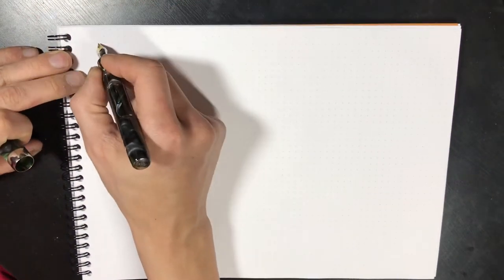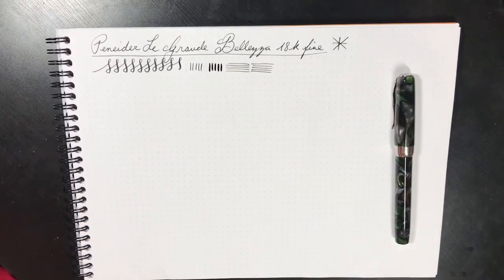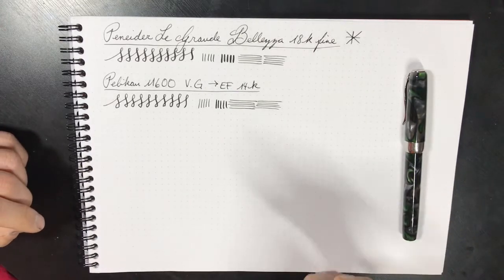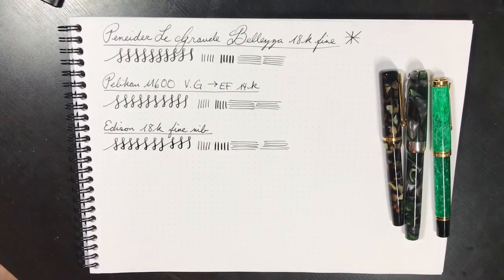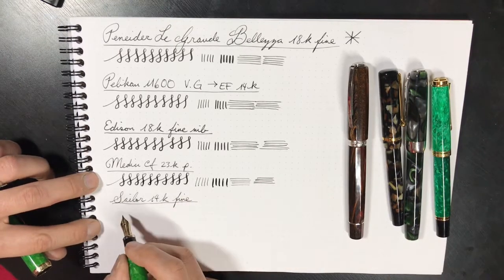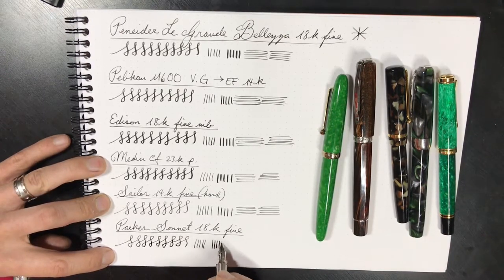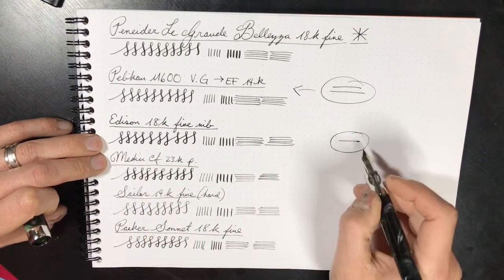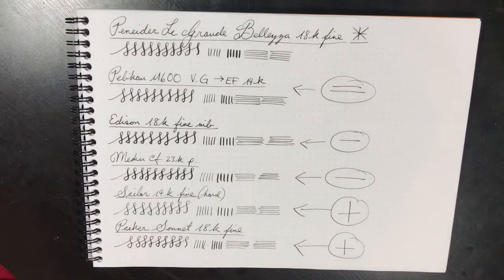Peneider LeGrande Bellezza Test Fire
A writing sample/ demonstration of the Peneider LeGrande Bellezza VS other fountain pens.